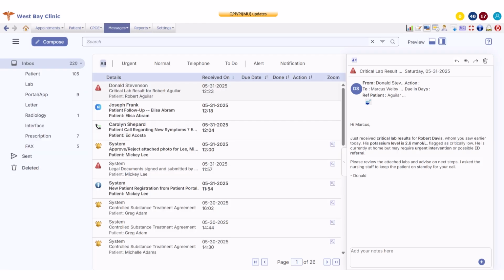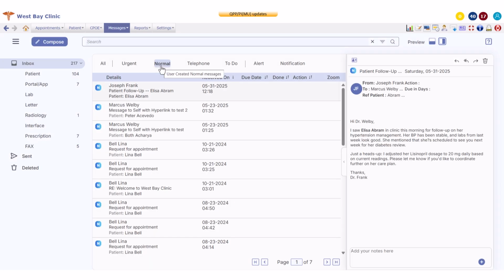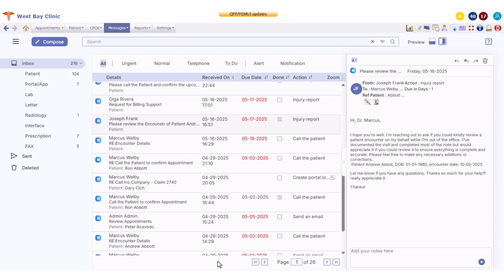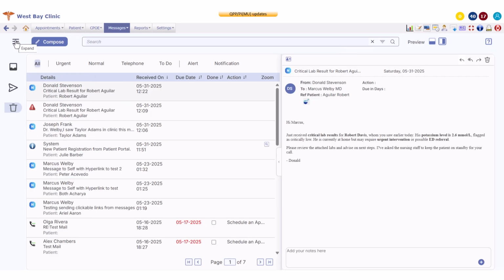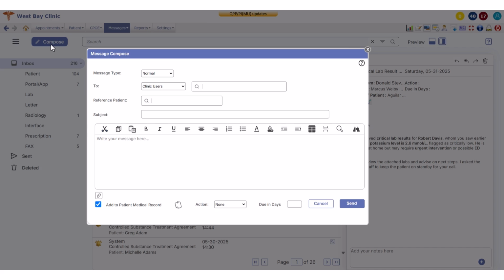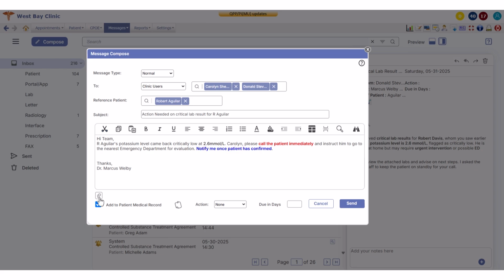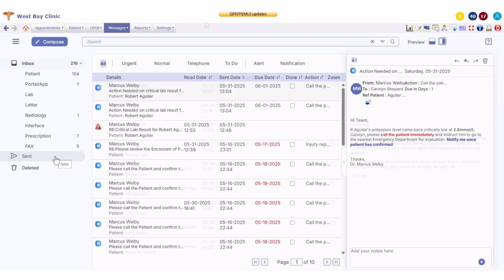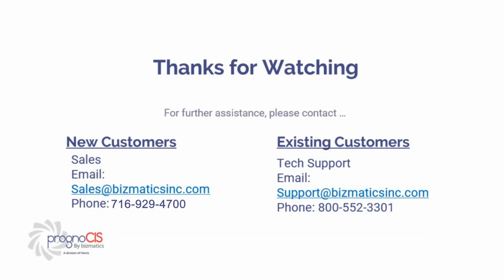Stop Missing Tasks: The Best Way to Manage PrognoCIS Messages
Manage your PrognoCIS to do messages efficiently to ensure no task is missed. Learn how to track and complete your daily work.

Effective task management is essential for keeping your medical practice running smoothly. This tutorial explains how to create, complete, and manage PrognoCIS to do messages so you can stay on top of your workload. We will walk through the essential fields, including how to utilize Due dates and Days in Action to monitor progress for better task tracking.

Understanding the system's visual cues is key to maintaining an organized EMR task management workflow. You will learn to quickly identify overdue items by the red due date indicator and the absence of a checkmark. Mastering these clinical administrative tasks helps ensure that important follow-ups are never overlooked during a busy shift.

Chapters

0:00 Navigating the Redesigned Message Center
0:52 Organizing Your Folders and Subfolders
2:46 Understanding Message List Details
5:34 Utilizing the Preview Pane Effectively
7:04 Composing and Sending New Messages